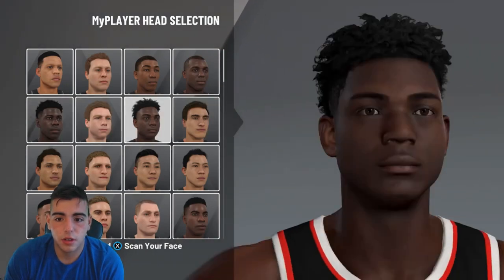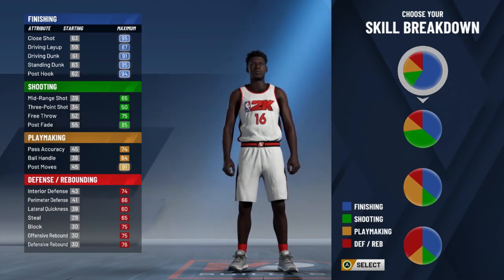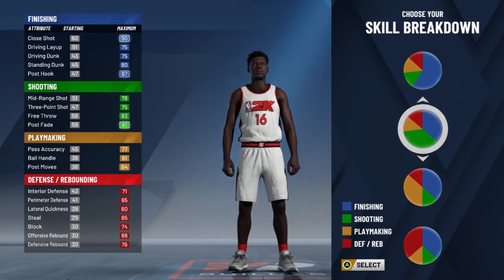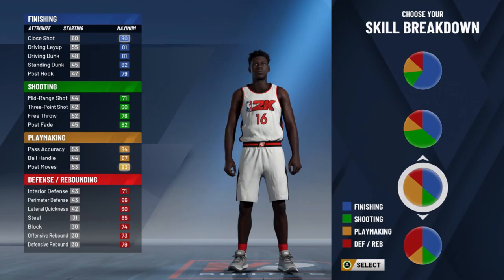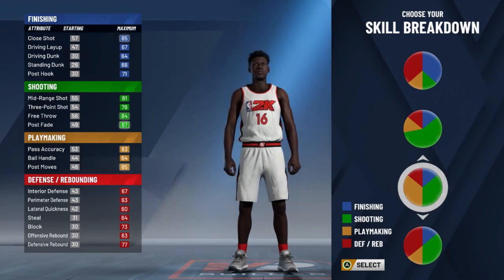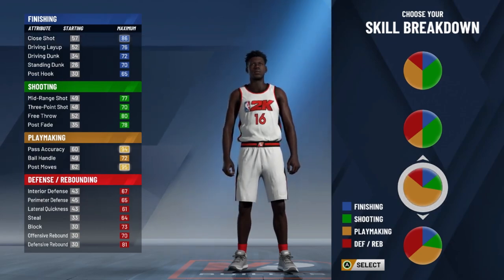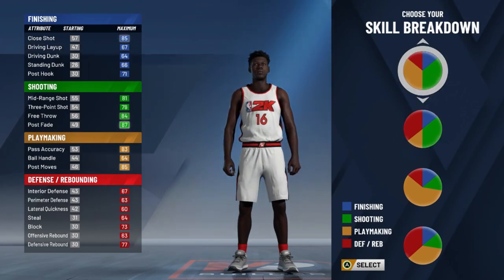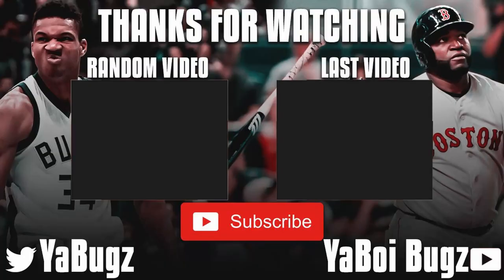BEST POWER FORWARD BUILD IN NBA 2K20 MY CAREER!